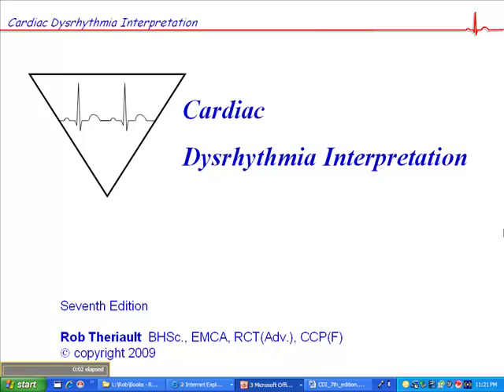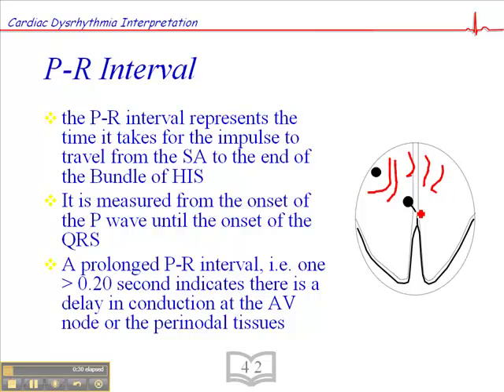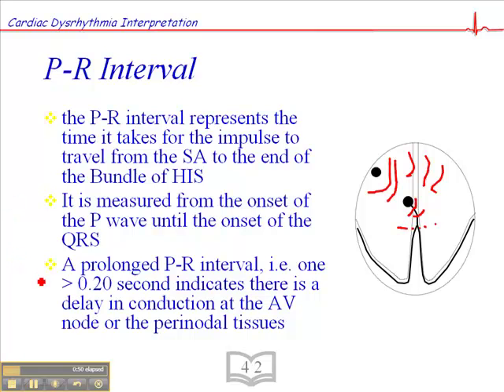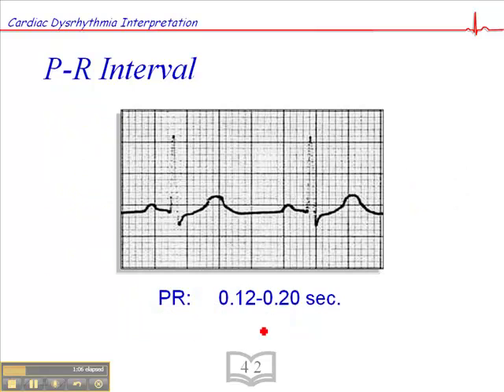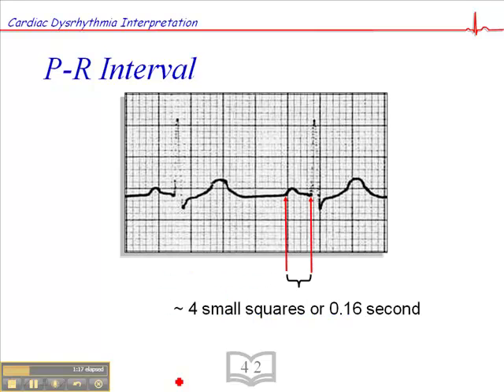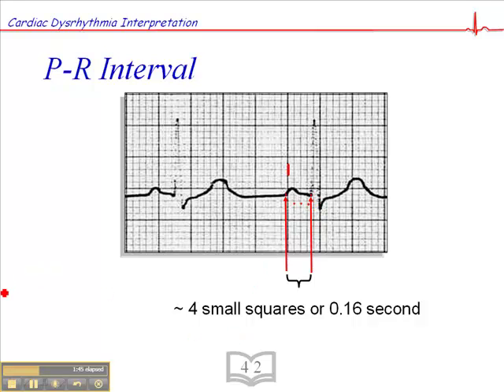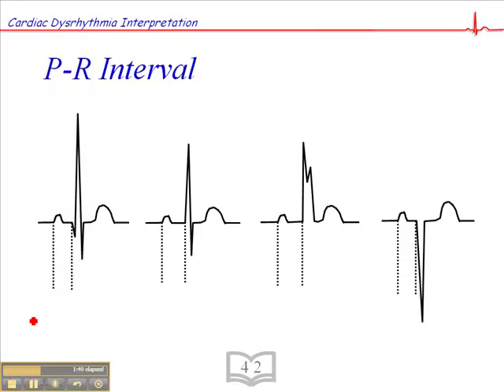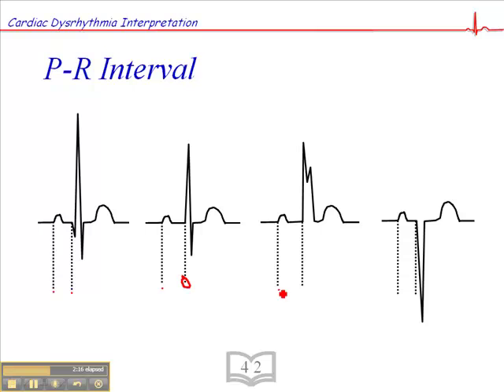ECG: P-R Interval